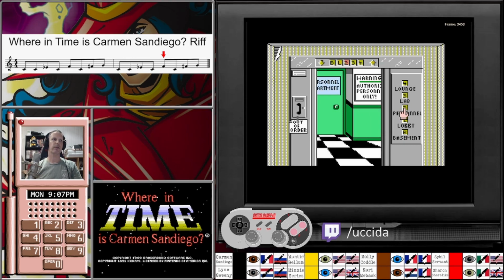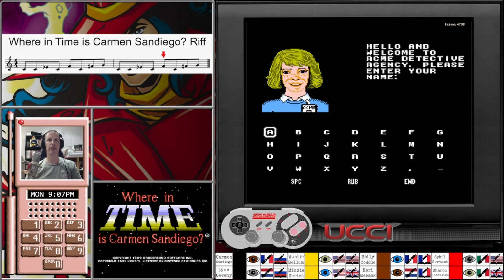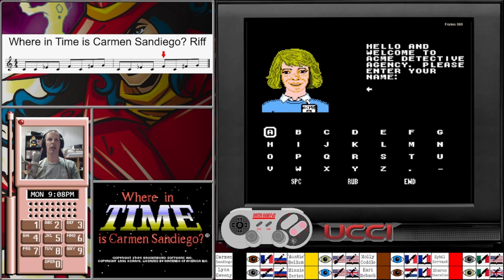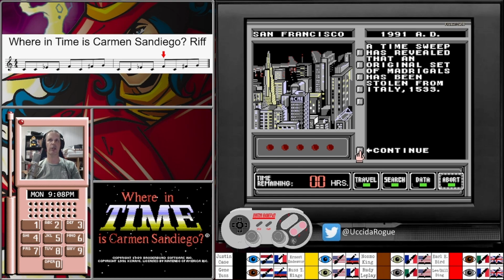Where in Time is Carmen Sandiego? [NES] - Frame Manipulation Guide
This is the frame manipulation guide to go hand-in-hand with the spreadsheet for speedrunning "Where in Time is Carmen Sandiego?" for the NES.

A map, or seed, for a case can be generated from a hard restart of the game/console. Inputs to transition from the title screen to the lobby, selecting the second floor, and entering the department to enter our name will play a role. This may take many attempts before rolling an adequate map.

Further info can be found at Bobo the King's TAS submission